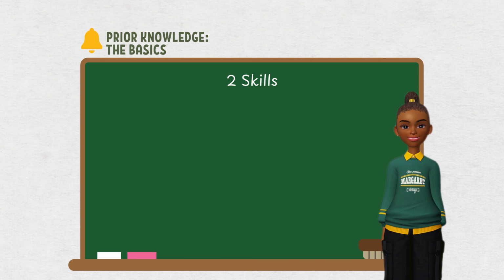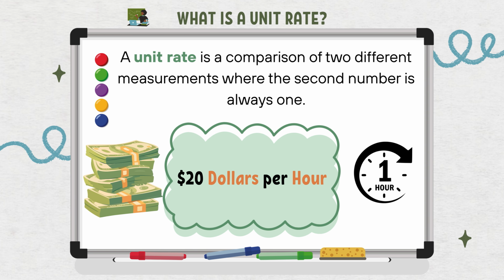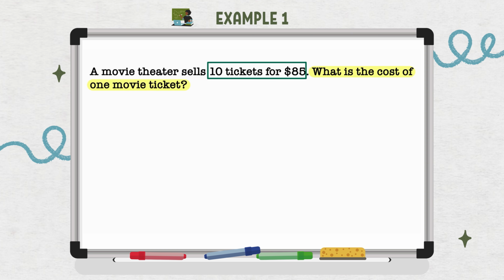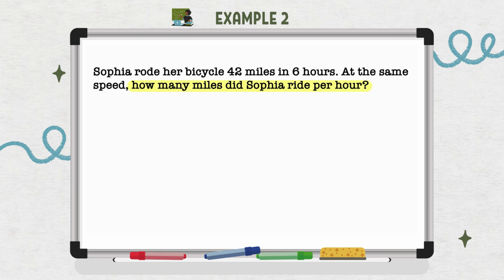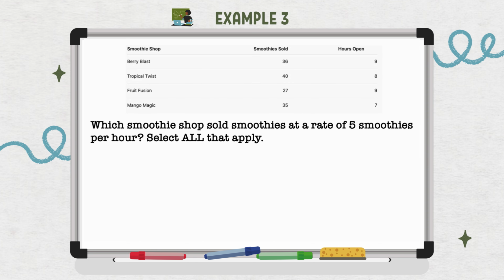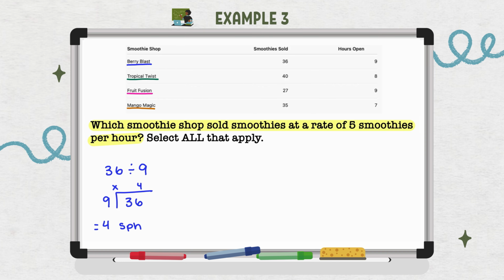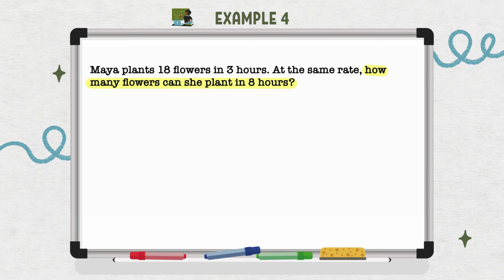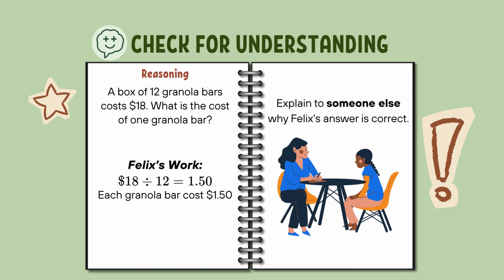How to Solve Unit Rate Word Problems | 6th Grade Math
In today's Mathora Math lesson, Ms. B teaches you how to solve unit rate word problems step-by-step. You'll learn how to identify what the question is asking, find the correct unit rate, and avoid one of the most common mistakes students make when solving these problems.

📌 In This Lesson We Cover:
• What a unit rate is
• How to solve unit rate word problems
• Rates in tables
• Multi-step unit rate problems
• How to check if your answer makes sense

📌 This Lesson Is Perfect For:
• Students learning ratios and rates
• Parents helping with homework
• Homeschool families
• Teachers looking for extra math support

📌 Florida B.E.S.T. Connection:
This lesson supports MA.6.AR.3.2 and MA.6.AR.3.5 by helping students solve mathematical and real-world problems involving ratios, rates, and unit rates.

⏰ Timestamps
00:00 Intro, Lesson Goals, & Agenda
00:28 Prior Knowledge
00:47 What Is a Unit Rate?
02:48 Strategy of the Day
03:14 Example 1
04:52 Example 2
05:55 Check for Understanding #1
06:44 Example 3
09:14 Example 4
11:05 Check for Understanding #2
11:33 Exit Ticket